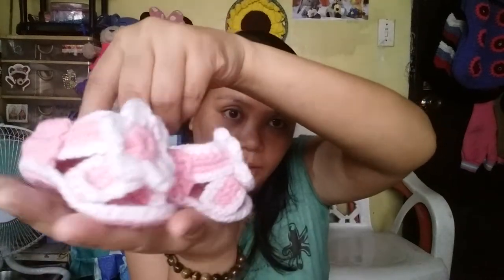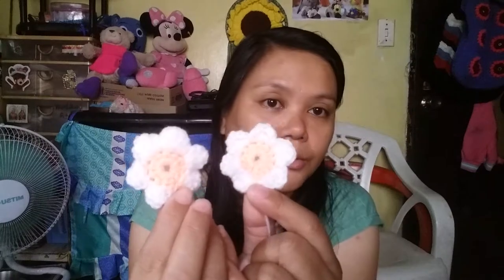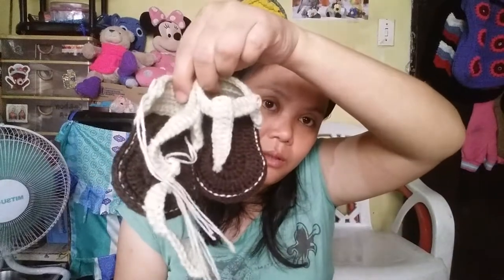Gantsilyera 190: Crochet Baby Sandals + Other Projects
Proverbs 16:3 Commit to Lord whatever you do, and He will establish your plans

Here are some of the baby sandals I was working on recently. Plus some update on my beaded projects and tutorials. There are also other things I talked about here craft wise.

Shoutout:
Ms Grace of gbmaltese URL:

Happy crafting!